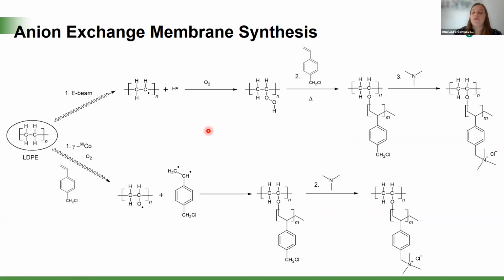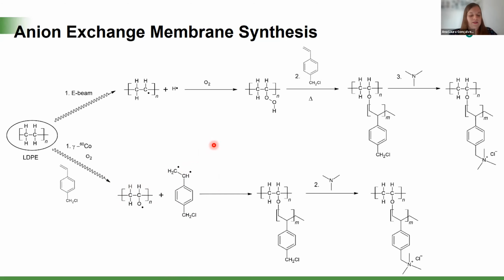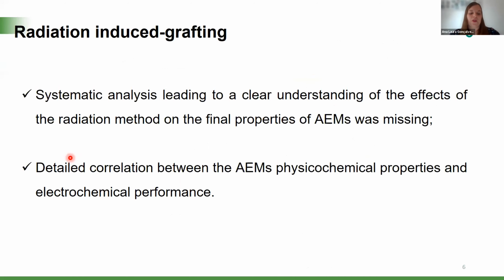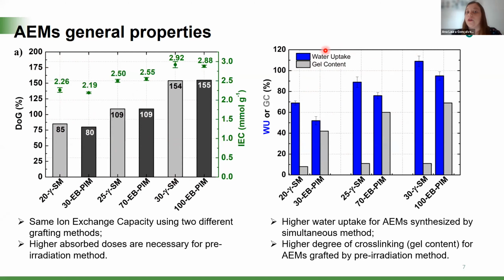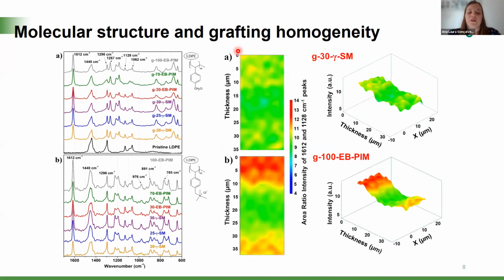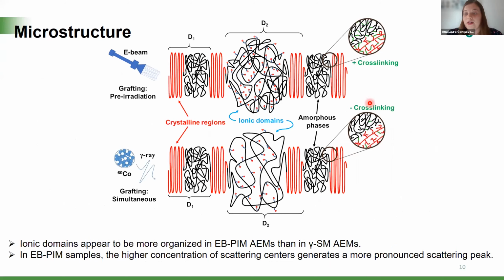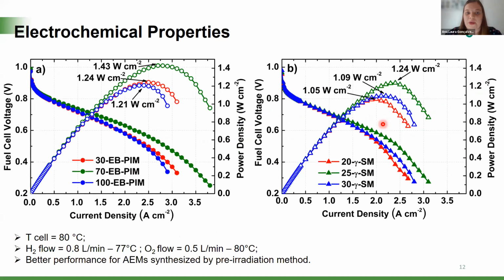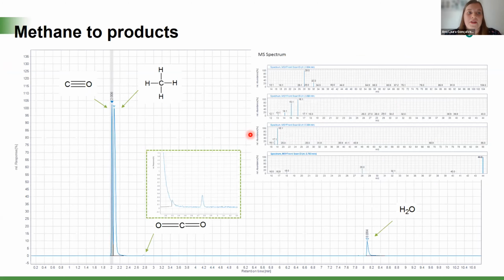CINE Conference 2021: "Influence of radiation-induced ...", by Dr. Ana Laura G. Biancolli, IPEN/USP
CINE Conference 2021: "Influence of radiation-induced grafting methods on the properties of LDPE-based anion-exchange membranes", by Dr. Ana Laura G. Biancolli, IPEN/USP

Controlling the synthesis parameters during radiation-induced grafting (RIG) is a key feature to design anion-exchange membranes (AEMs) with enhanced properties that lead to high performances and stability. The present study provides a systematic investigation of the effect of RIG methods on physicochemical properties of LDPE-based AEMs with similar degree of grafting (DoG) and ion exchange capacity (IEC). Samples grafted by two different methods have the same molecular structure, but distinct physicochemical properties due to markedly differences in the degree of crosslinking. Grafting step directly influences the internal structure and morphology of AEMs. Detailed characterization showed that RIG method determines the mechanical properties, water transport, and the distribution of ionic groups in AEMs. These characteristics have direct impact on fuel cell performance, anion-conductivity and AEM stability.